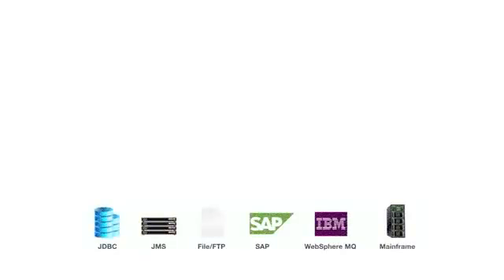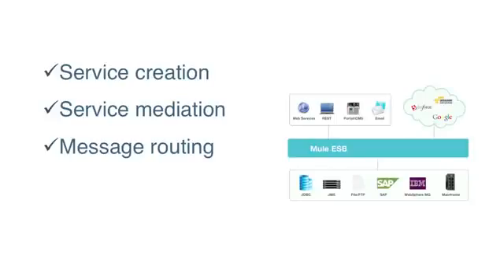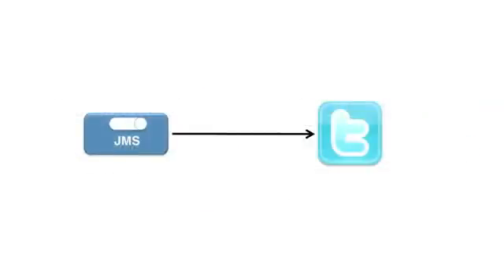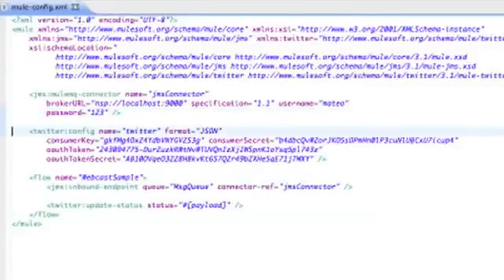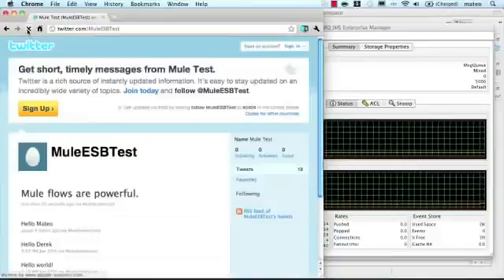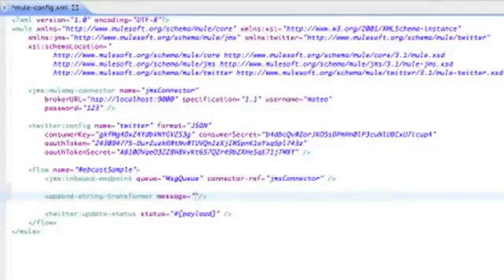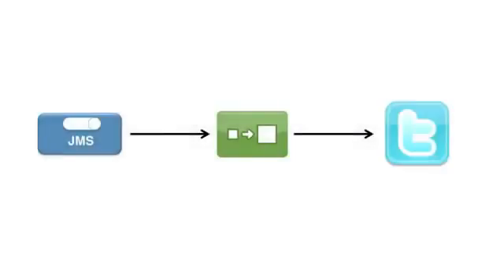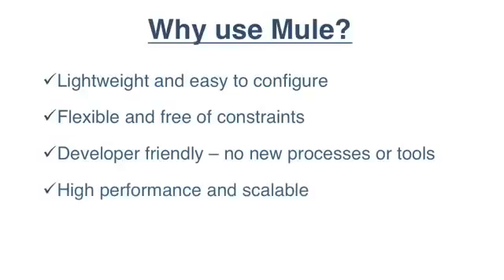Mule ESB the most popular open source ESB